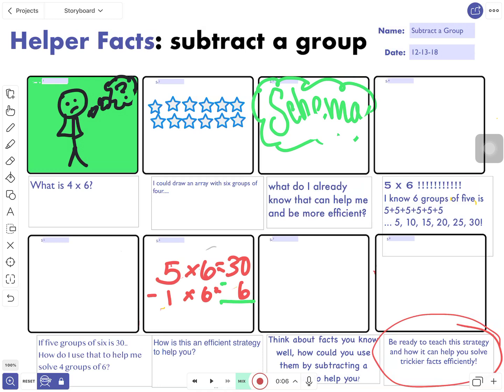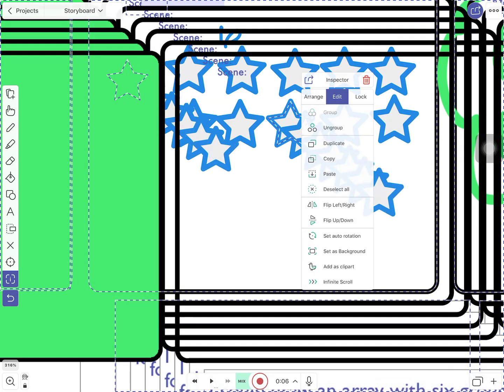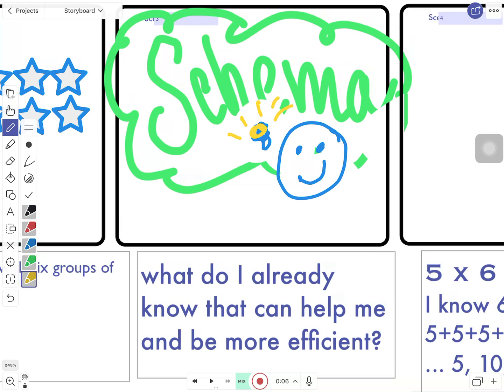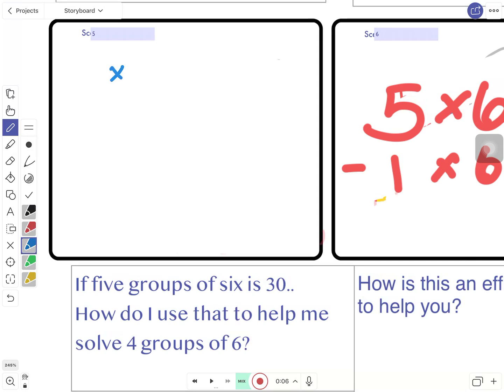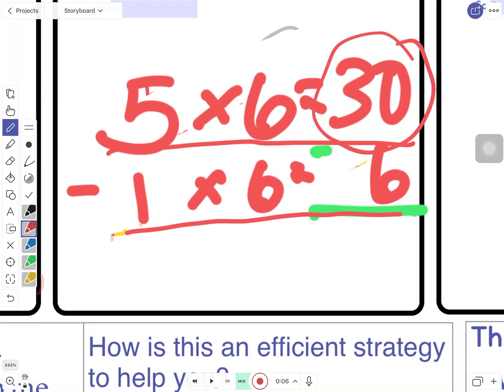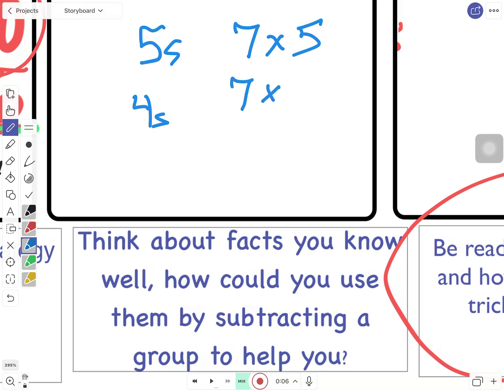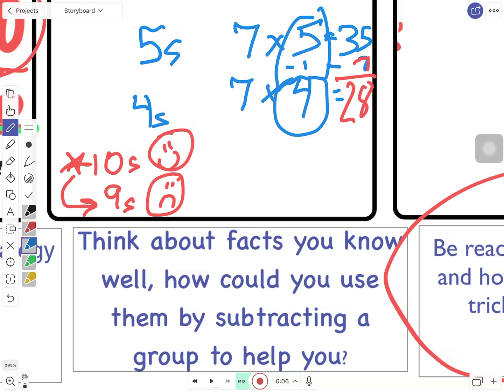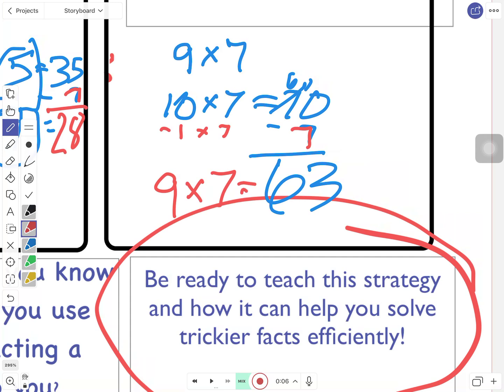Subtract a group